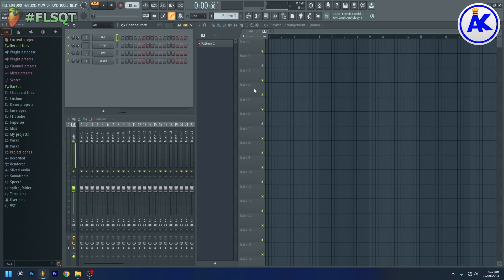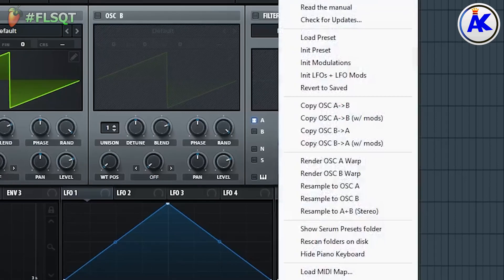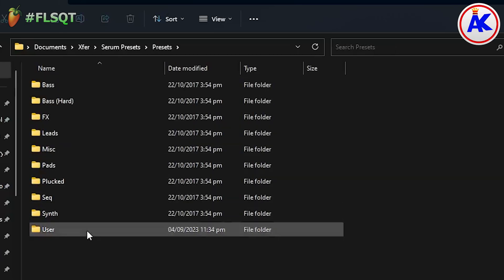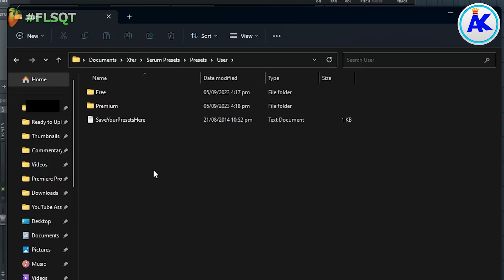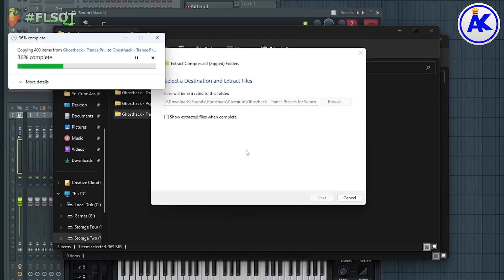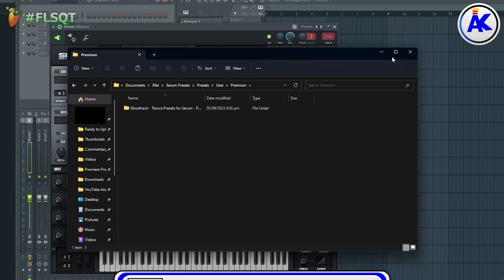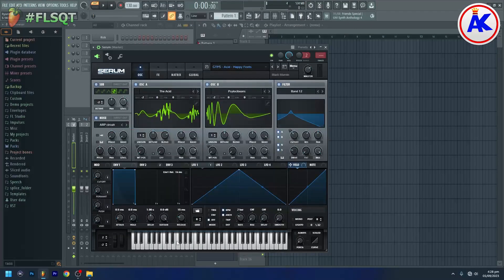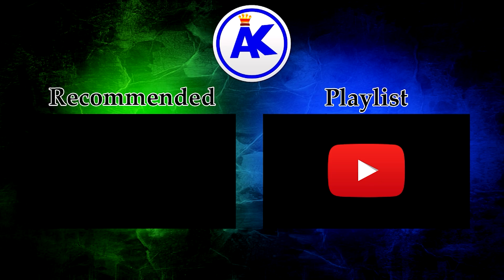How To Install Serum Presets In FL Studio - FL Studio Quick Tip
In this FL Studio Quick Tip video, I show you how to add presets to the 3rd Party Xfer plugin 'Serum'. It's a different process to installing presets for most plugins but is still an easy process.

If you would like to listen to my music,

Please note: All of my songs are copyrighted and must have my permission to use in any of your projects (videos, websites, etc.). If you wish to use any of my songs, please send me an email. It's likely I will grant you permission and can therefore prevent any unnecessary legal action or inconvenience.

Equipment I Use:
➜ Gameplay Recording Device →  Elgato Game Capture HD/HD60 S+
➜ Microphone → Rode NT USB/Tascam DR-05X
➜ DAW (Digital Audio Workstation) → Fl Studio 21 by Image-Line

PC Specs:
RAM - 32GB (4 x 8GB) Kingston Fury Renegade DDR4 3200MHz
GPU - MSI RX 6600
SSD - 1TB Western Digital M.2 NVME PCIe Gen 4 & 250GB Western Digital SATA SSD
HDD - 2 x 1TB Western Digital Blue & 4TB Western Digital Black
PSU - EVGA 600 Bq
Optical Drive - Samsung 24x DVD & ASUS 16x Blu-ray

Monitor - BenQ GL2250HM 21.5" LED
Mouse - Logitech G300S
Keyboard - HyperX Alloy Core
Headphones - Sony Extra Bass MDR-XB450AP/HyperX Cloud II
Speakers - M-Audio AV42 Active Compact Desktop Reference Monitor Speakers

➜ Outro:

Upload Schedule:
My current upload schedule is every Tuesday, Thursday and Saturday. Time of day varies but usually around the evening for UK viewers.

Likes & Subscriptions:
The simple answer is; I personally find it annoying when people keep asking for Likes, etc. especially at the start of the video. So, I don't do it. I don't do anything I would find annoying in my videos.